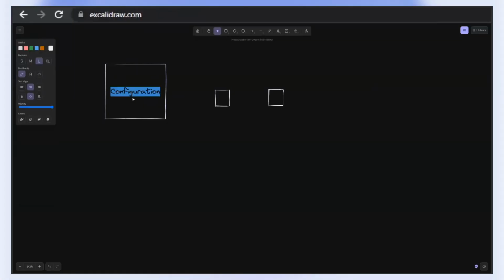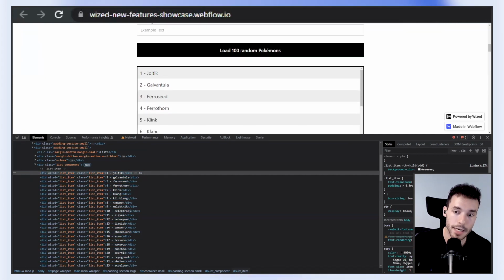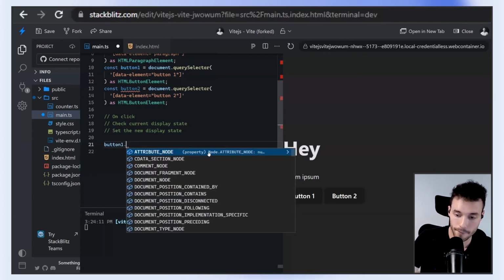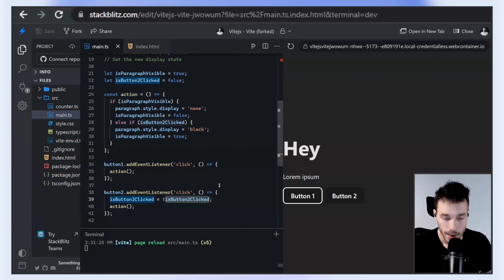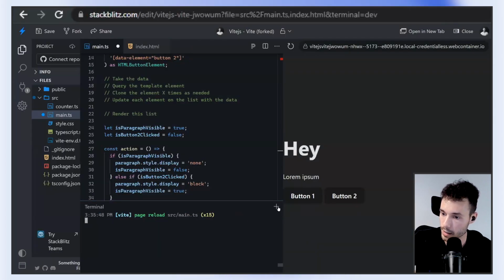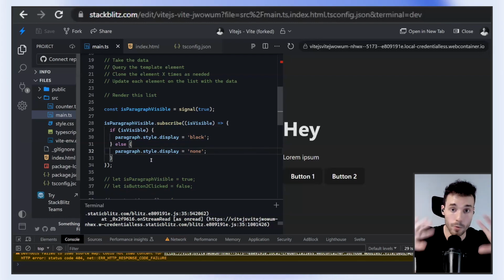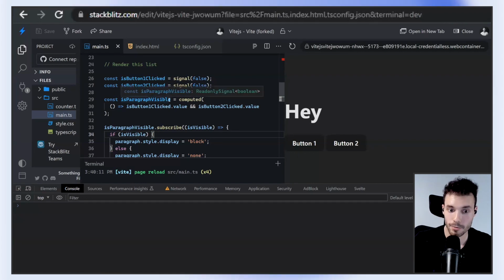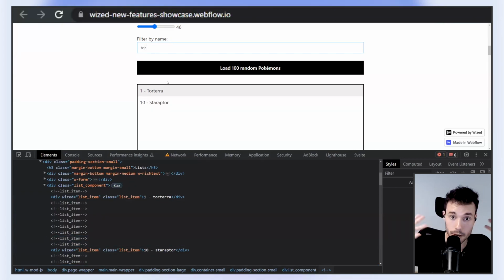Deep dive into Wized's new Embed 2.0 runtime with Finsweet CTO Alex Iglesias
In this video, we go fully technical with Alex Iglesias and explore how the new Embed 2.0 runtime for Wized works. The reactivity model, performance optimizations, and user experience improvements, are all explained.

// ABOUT US

// SOCIAL